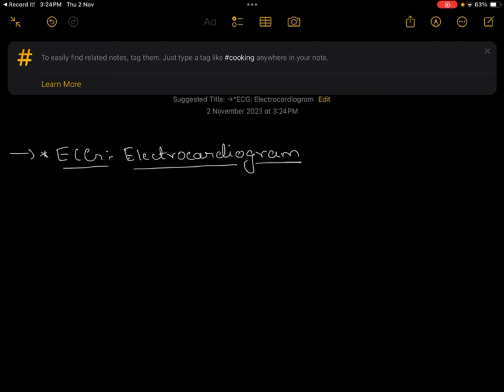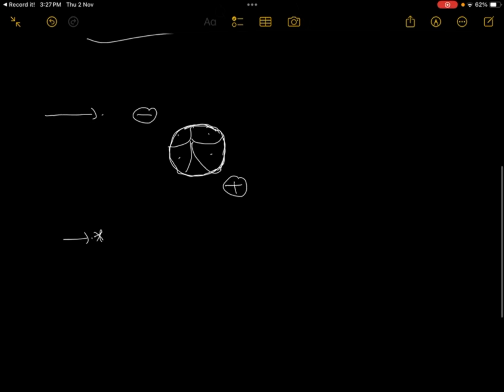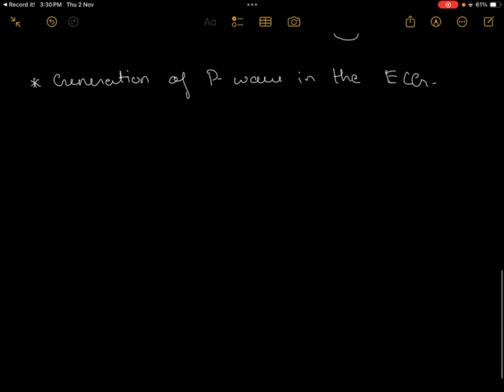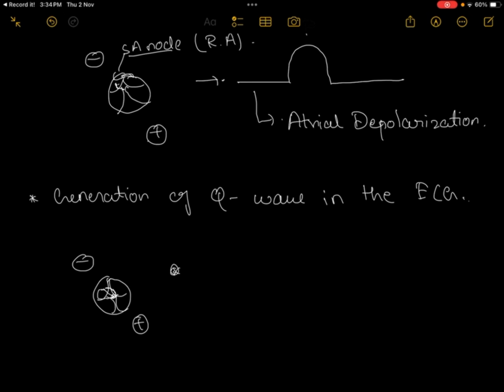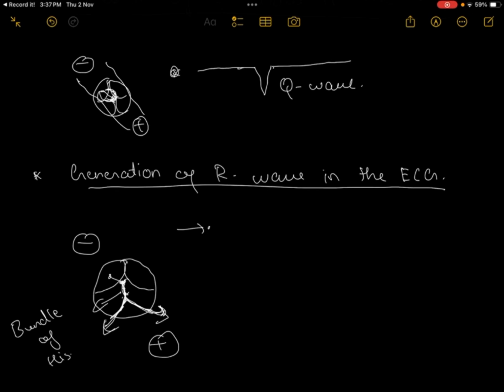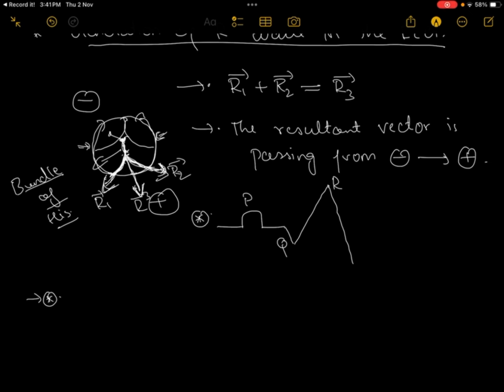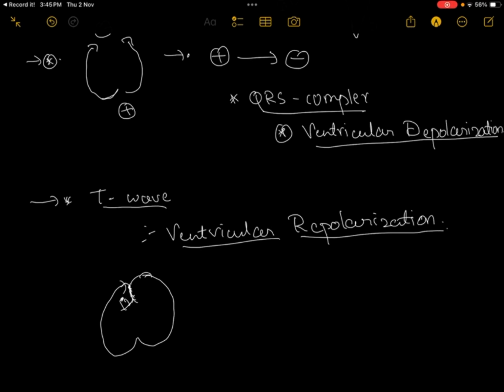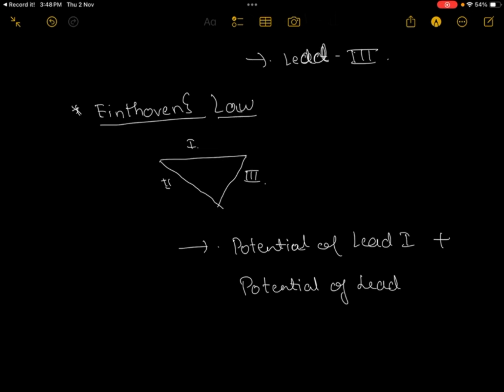ECG:Basics and Conceptual Aspects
ECG:Basics and Introduction

Einthoven’s Law